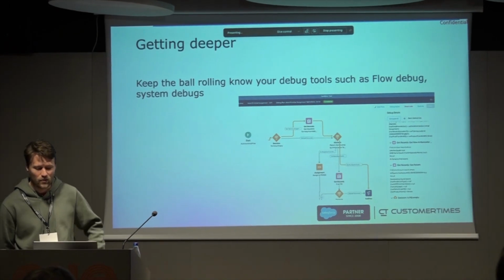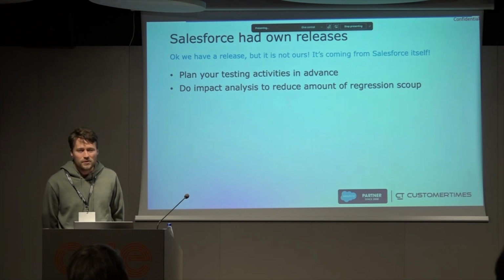How to test Salesforce projects?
Igor Karmadonov, QA Lead on Salesforce projects.

Salesforce Times meetup was held on January 20, 2023, in Podgorica, Montenegro. Over 100 attendees gathered to explore the future of Salesforce and learn from 12 expert speakers.

Five tracks were covered, including Architects/Developers and Consultants/DevOps/PMs.
Discover best practices for customizing the platform, tips for efficient development processes, and strategies for leveraging advanced features.
Network with like-minded Salesforce enthusiasts and exchange ideas for optimization.

A huge thanks to all who participated in making this a valuable learning experience.

Customertimes.com